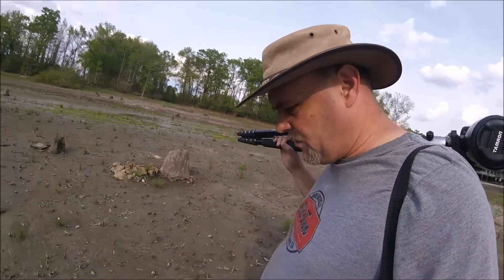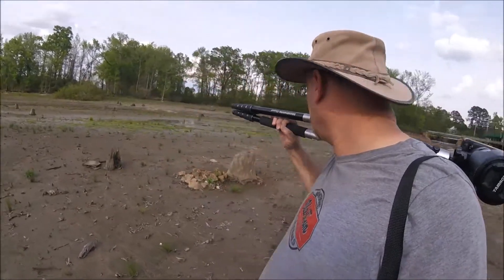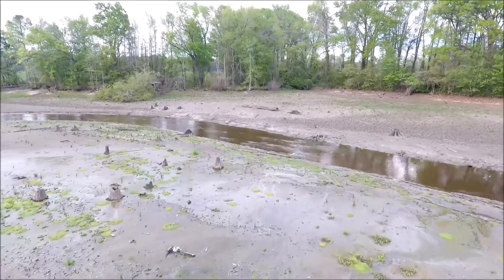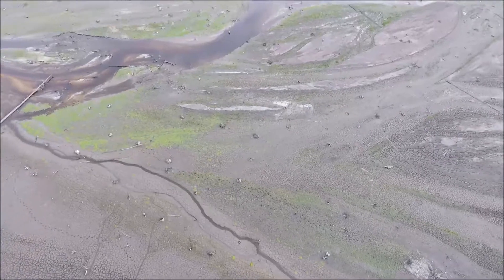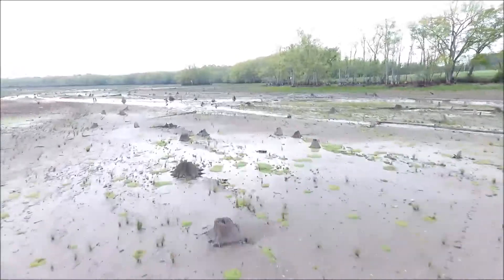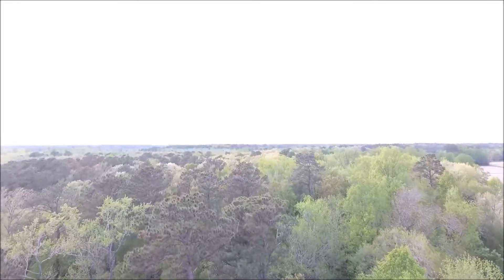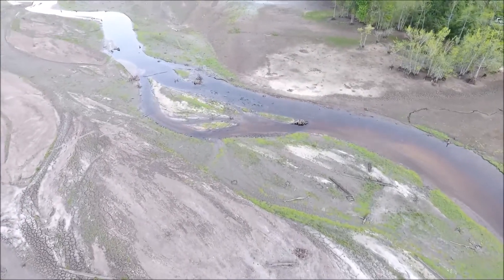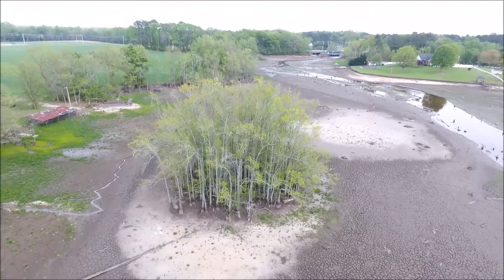JiP #013 Landscape Photography on Location - Silver Lake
Silver Lake lost its water when the dam breached during Hurricane Matthew. However for me, it is still home.

My Kit:
EN-EL3e Batteries (2)
MB-D200 Vertical Grip Battery Pack

Tamron 70-300 f4-5.6 Di VC USD lens

Manfrotto Monopod
11-inch Magic-Arm
Yongnuo RF603N II N1 wireless release set (2 that act as transmittors and/or recievers)
3 in 1 Reflector

Matin Adventure Camera Backpack
Caden Rainproof DSLR Camera Bag
20m Waterproof Pouch
Rainsleeve

GoPro Session
GoPro Hero 3
JVC Adixxion GC-XA2 (2)
Kodak Playsport ZX-3 (2)
Olympus Digital Voice Recorder VN-7200

Samsung Galaxy 7 Edge

Lightroom CC
Photoshop CC
Photo Mechanic 5
Code Replacements